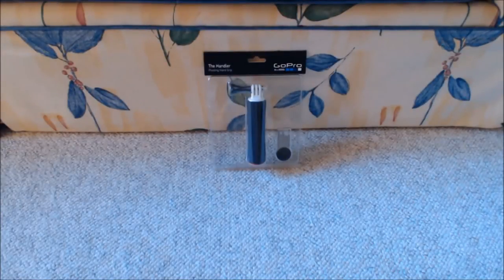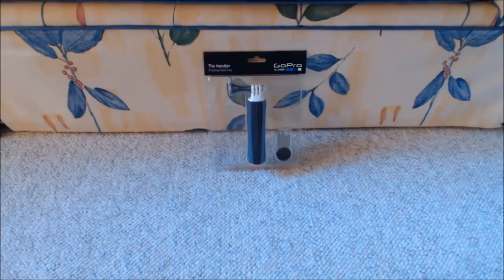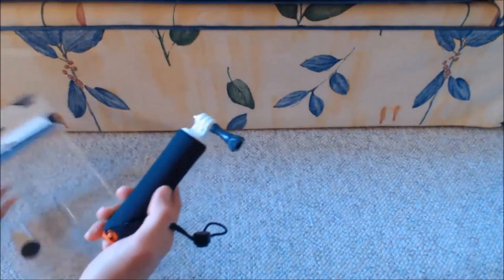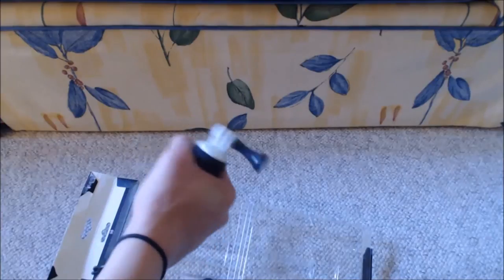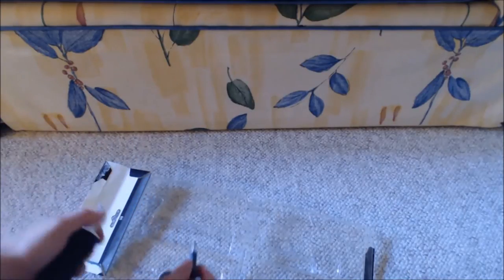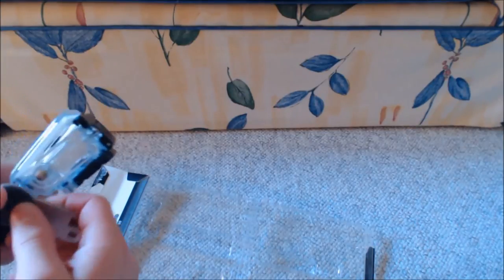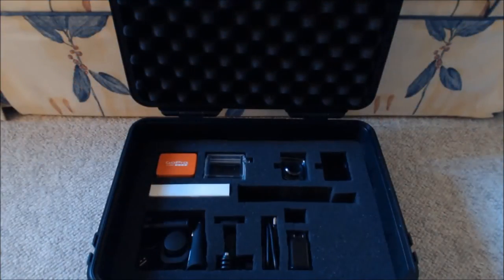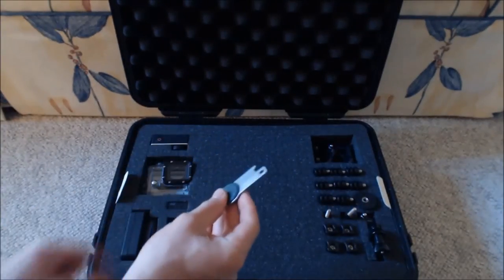GoPro Handler Mount - Unboxing and Review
Today I unbox the GoPro floating hand grip. I like it a lot and would definitely recommend it!

If you like this video your friends probably will to, so tell the world!

Thanks Lucas!